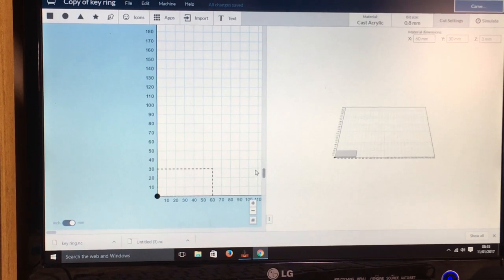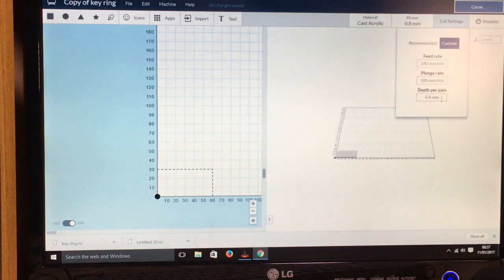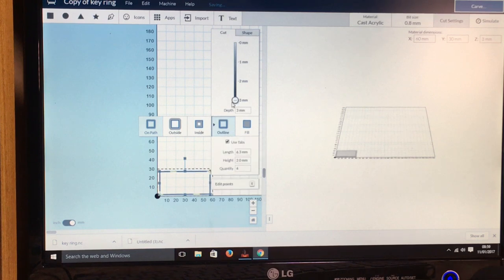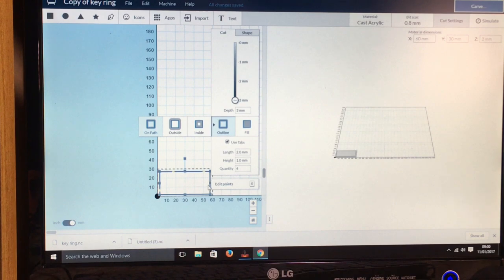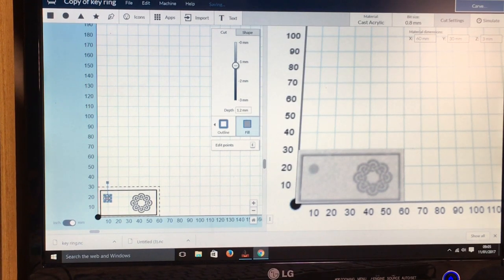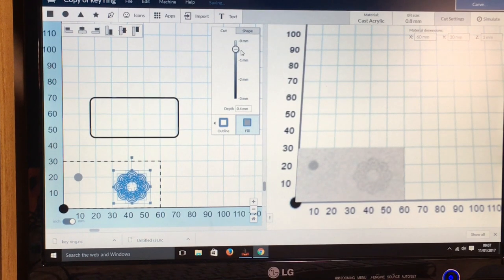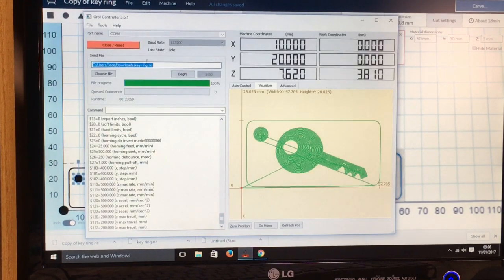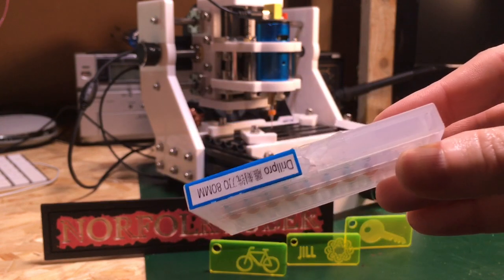EleksMill Desktop CNC How To Make A Keyring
Banggood DIY EleksMaker EleksMill CNC Micro Engraving Machine With 500mw Laser Module cutting plywood gears.

0.8mm endmill